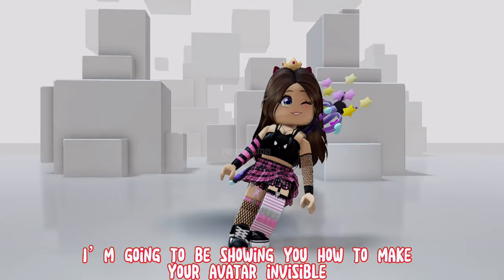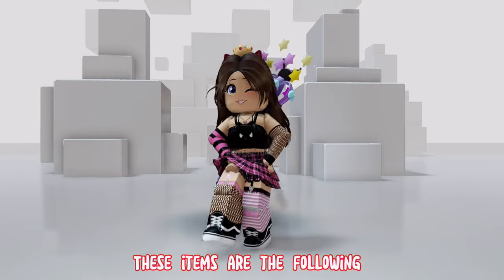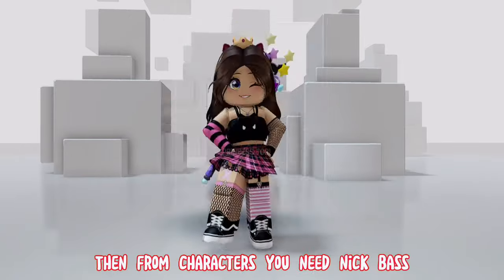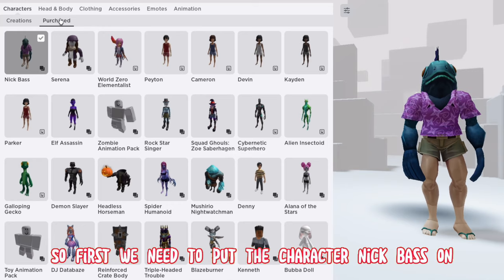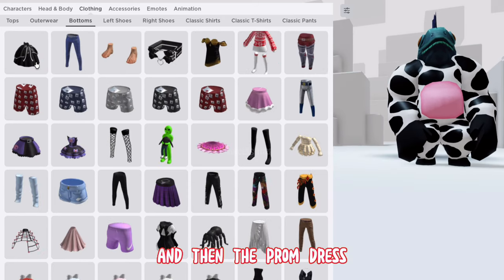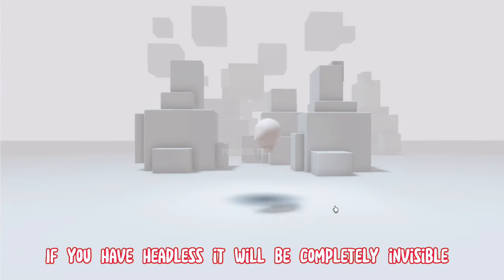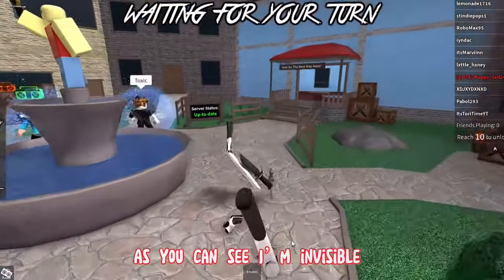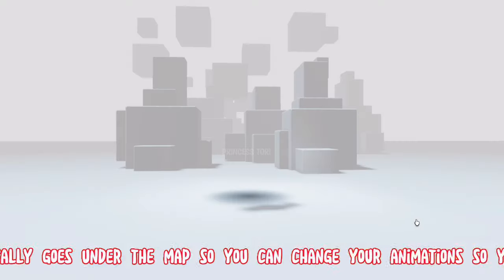How To Be Invisible In Roblox *WORKING*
~♡FAQ♡~
ꕥEditing software: Kinemaster Pro
ꕥScreen Recorder: Generic Apple one
ꕥCan you friend me?: Unfortunately I can’t as it wouldn’t be fair on others.
ꕥGame I record in: Royale High (Roblox)

~♡~Socials~♡~
Roblox - ItsToriTimeYT